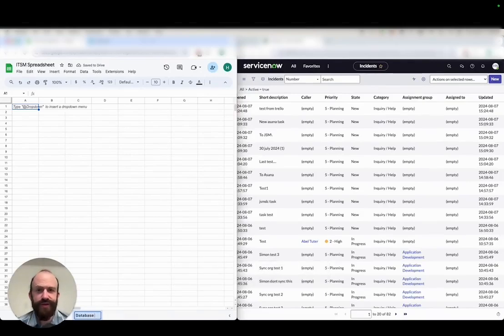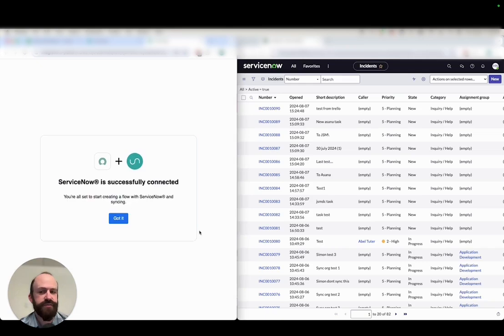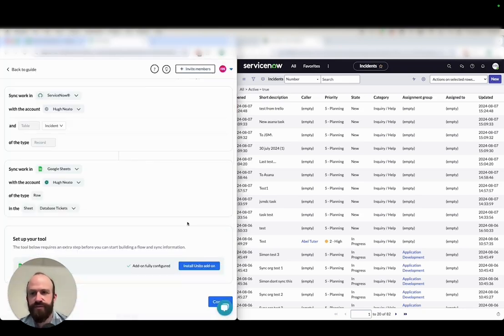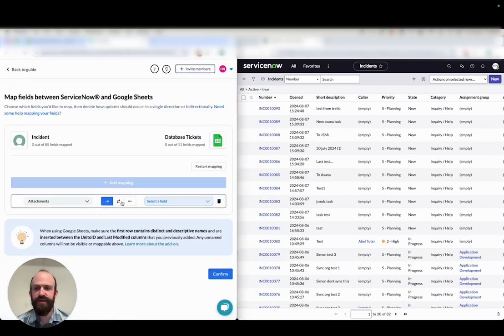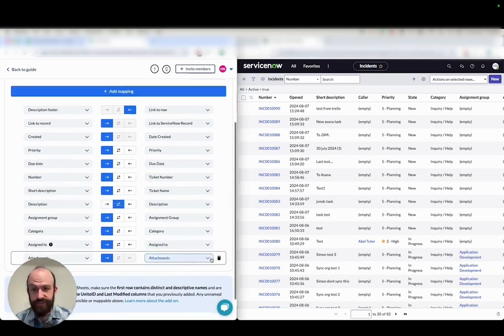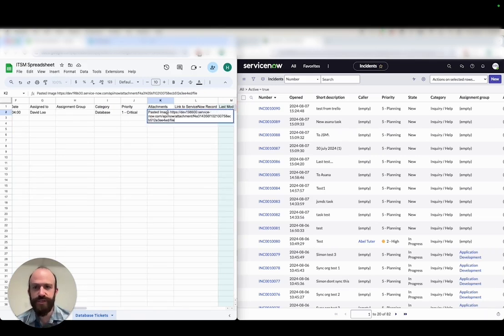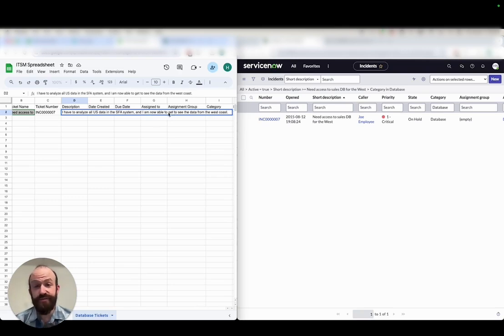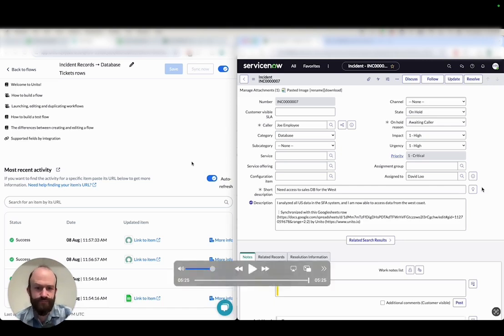How to Connect ServiceNow + Google Sheets with 2-Way Sync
Here's a quick demonstration of Unito's no-code, 2-way integration between ServiceNow and Google Sheets that allows you to instantly create new rows in Google Sheets or records in ServiceNow with data from the other.

Streamline your IT workflows and data management by seamlessly connecting ServiceNow with Google Sheets. This step-by-step tutorial demonstrates how to leverage Unito's powerful 2-way integration to sync records, attachments, and even real-time updates between both platforms.

Ideal for IT managers and ServiceNow admins, this video covers:

00:00 - Integration Add-On for Google Sheets
00:20 - Connect Accounts and Authorize
01:24 - Set Rules to Exclude Data
01:45 - Linking Fields Between ServiceNow and Google Sheets
02:38 - Sync Demo Records to Rows
03:18 - Live Updates

📌 Set up a ServiceNow service account to sync with Unito

❓ About Unito
Here's a new, simpler approach to integration! Unito keeps your data in sync between multiple tools so everyone is always up-to-date in real-time. Our goal is to simplify collaboration between disconnected apps and tools so everyone can stay in their interface of choice while staying connected to their teams.